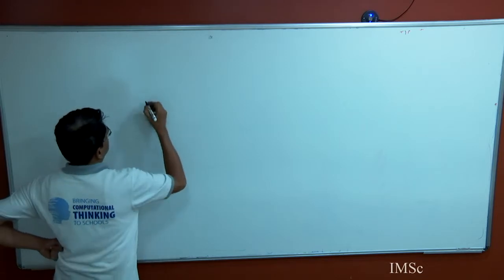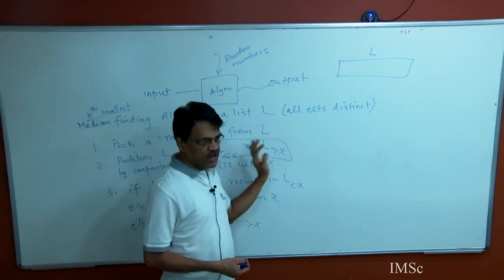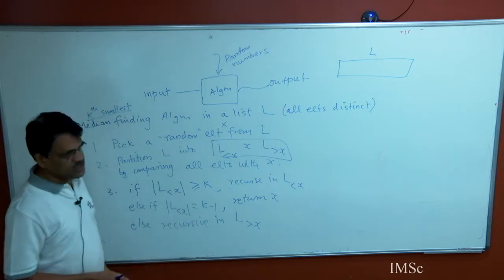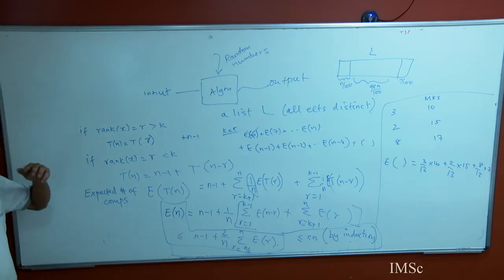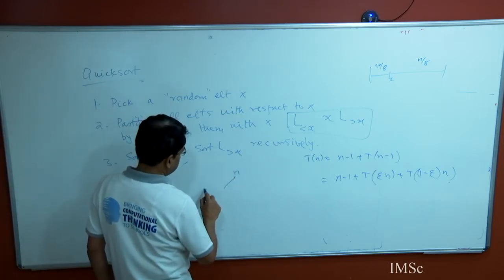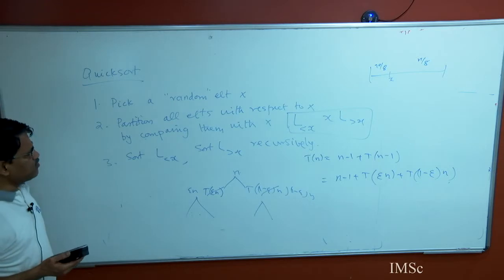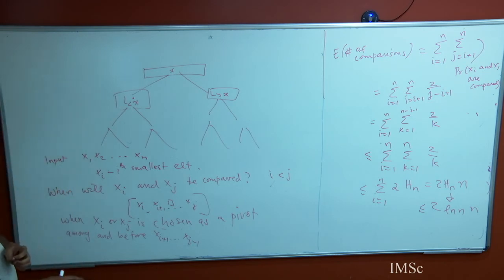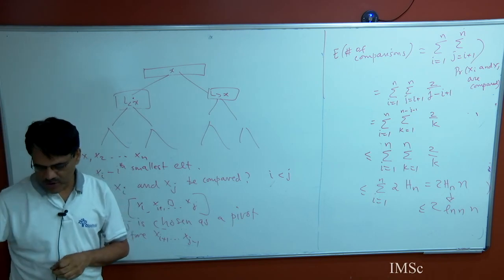Lecture 06:Analysing Randomised Algorithms: Quick Select and Quicksort